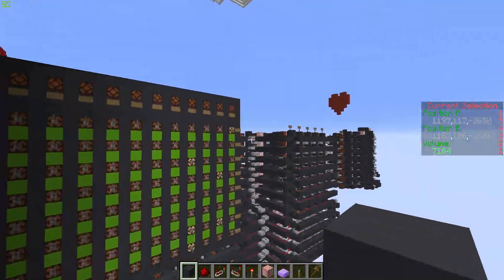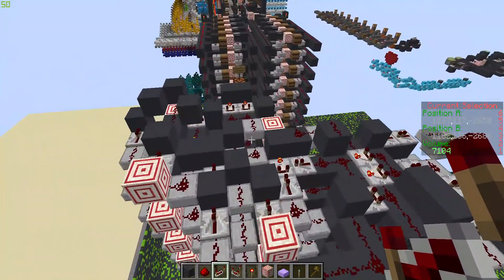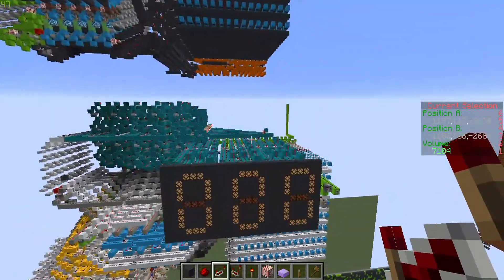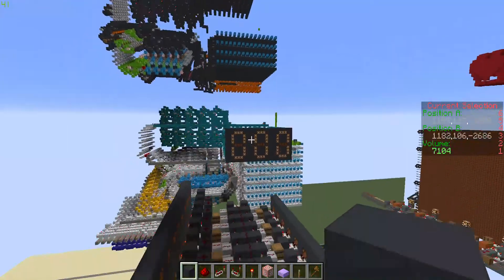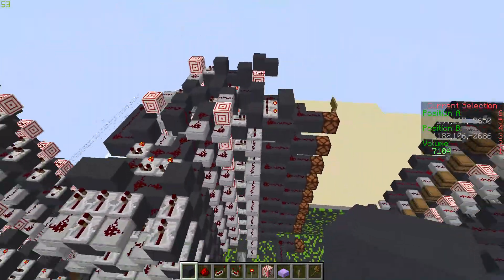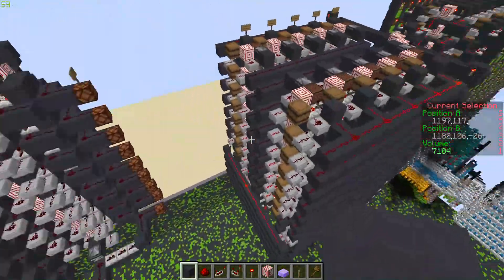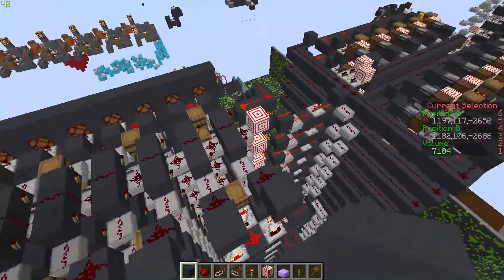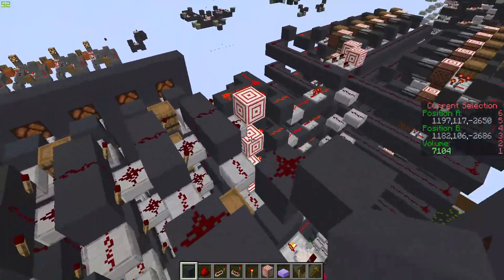5Hz CPU - Update Video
In this video I will explain the future for the 5Hz computer project